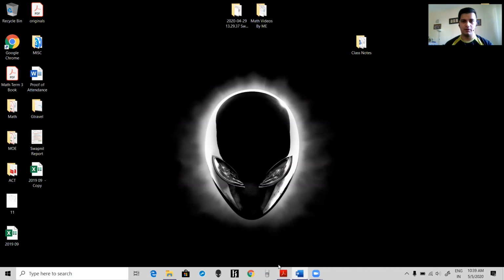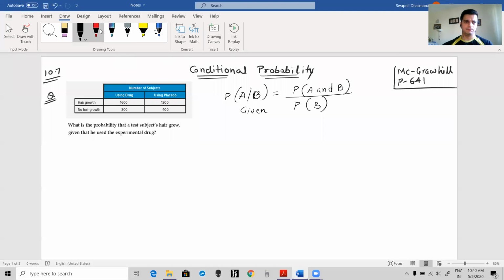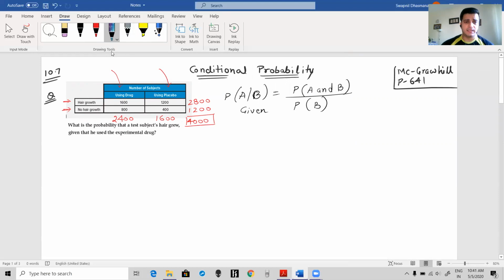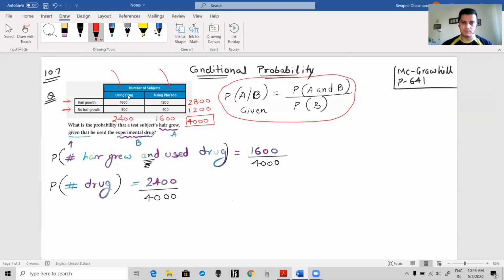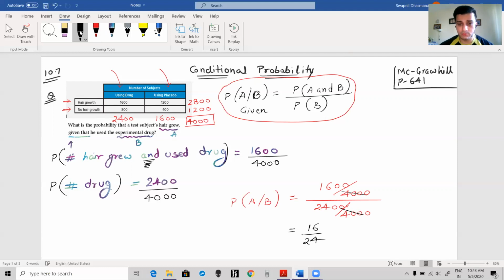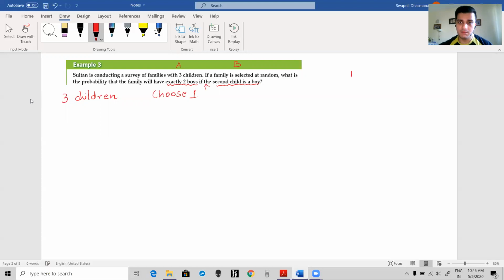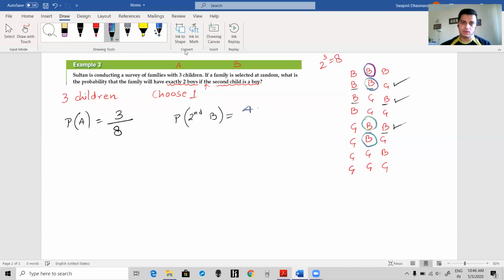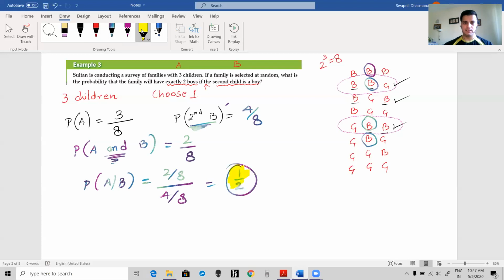MATH Grade 12 Unit 10.7 Conditional Probability_ McGrawhill Coursebook (UAE)